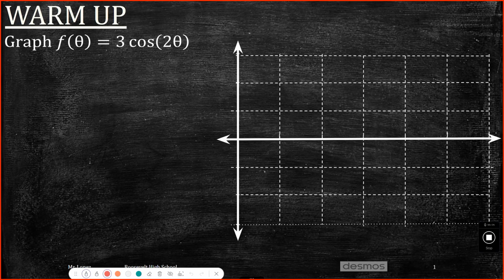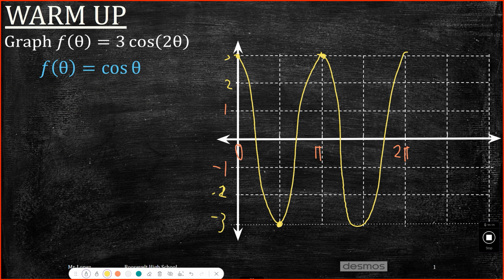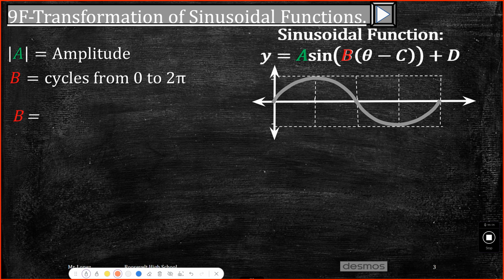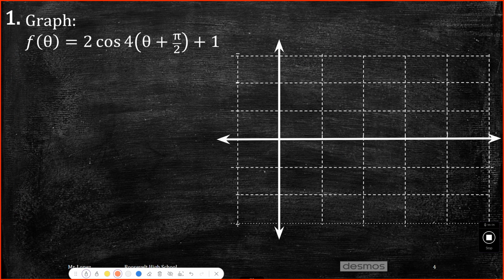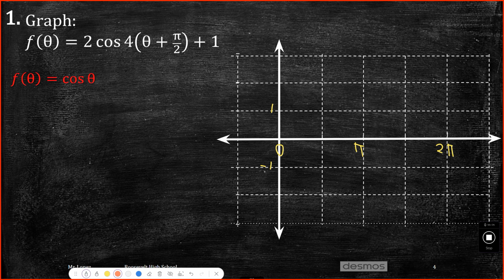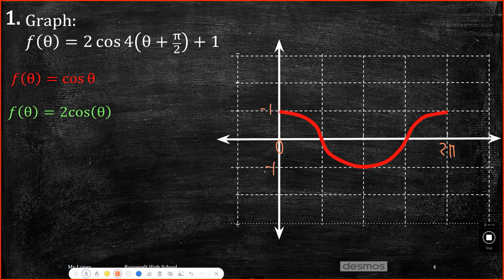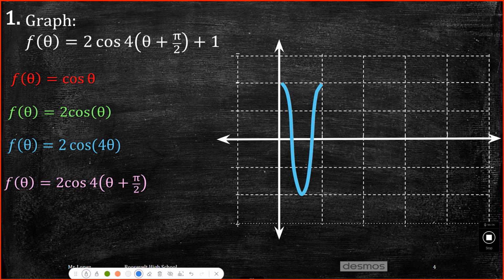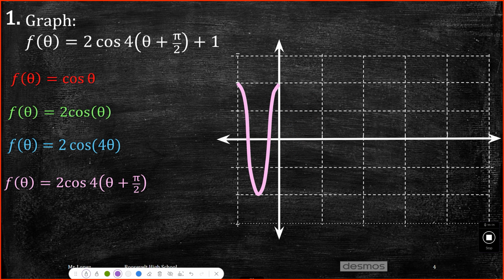Lesson 9F-Transformation of Sinusoidal Functions